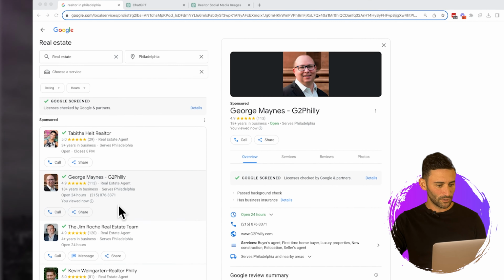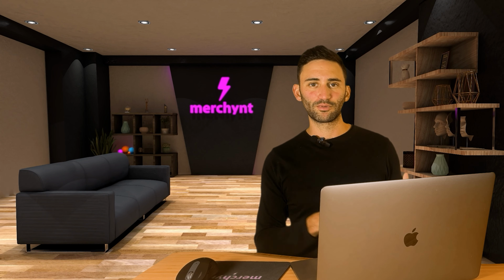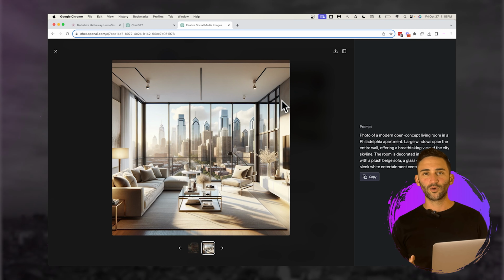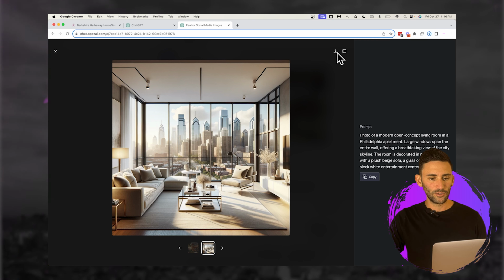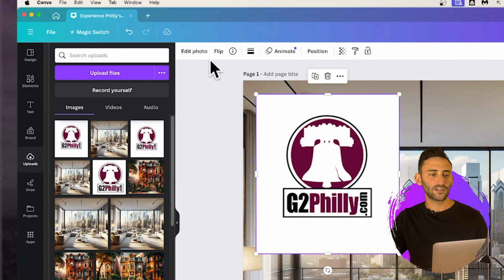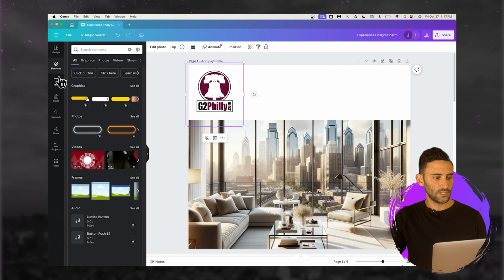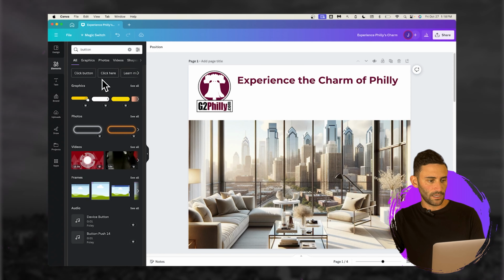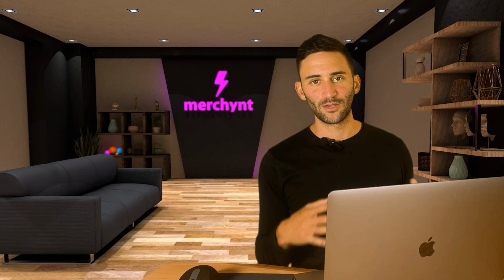Master DIY Marketing: Create Stunning Social Post Images in Minutes with Free Tools!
🌟 Welcome to Your Ultimate Guide for Crafting Professional Social Media Images! 🌟

Whether you're a seasoned marketer or a business owner venturing into the digital world, this video is your gateway to creating stunning, professional social media images with ease and efficiency, using ChatGPT and Canva! 🆓🎨

👷‍♂️ Step-by-Step Process:
Join us as we dive into a hands-on tutorial, showcasing the transformation of a generic business logo into a social media gem. We'll guide you through selecting the right visuals, crafting compelling taglines, and adding persuasive calls to action that resonate across various industries! 🏢📸

💻 Design Simplified:
Unleash the power of ChatGPT and Canva for high-quality image production. We'll cover everything from image selection to branding enhancements, ensuring your designs stand out! 🌈🖌️

🚀 Brand Enhancement:
Learn how to use images to boost your brand's appeal and engagement. From matching brand colors to seamless logo integration, we'll show you how to create visually striking layouts that capture your audience's attention. 🎯✨

🔍 SEO and Marketing Insights:
We go beyond design, offering insights into how these images can elevate your business's online presence. Discover essential social media strategies and SEO tips tailored for diverse business needs. 📊💡

Your opinion matters! Share your thoughts and experiences in the comments below. 👍💬